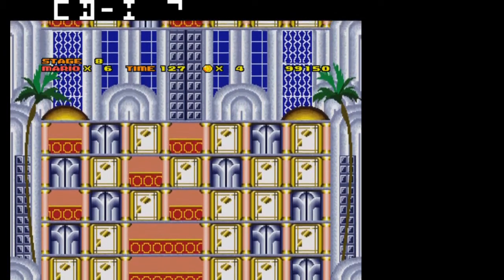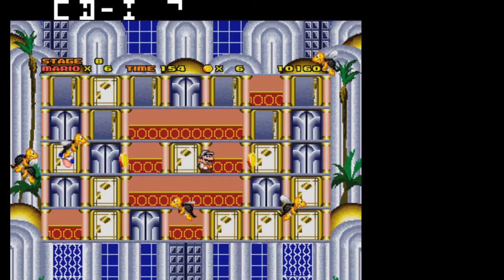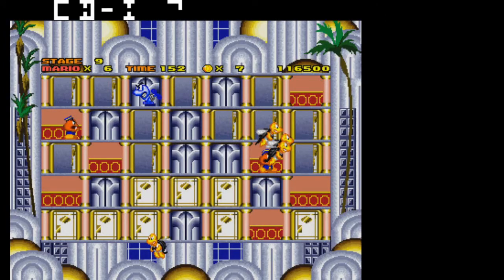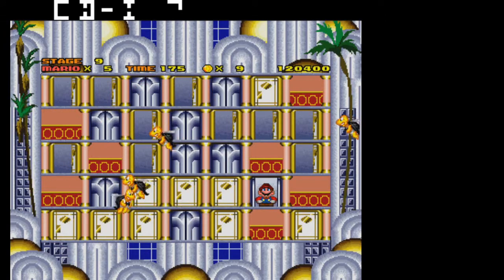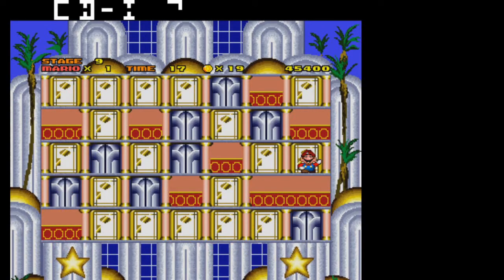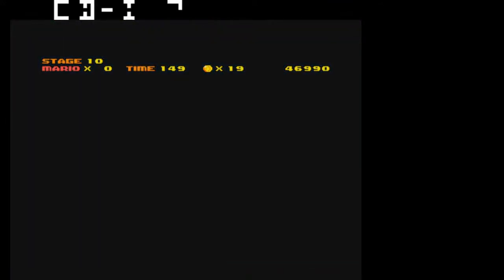Hotel Mario (Philips CD-i) Wendy's Blitz Snarlton Hotel stage 6 through 10 [ALL THE MARIOS 194]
Oh no! The power of love! My one weakness!

ALL THE MARIOS bonus session 65.75, game 103

00:00 Stage 6
06:03 Stage 7
09:17 Mario murders a ceramic pig
09:25 Stage 7
10:52 Stage 8
12:39 Stage 9
16:39 Wendy's Sweet Suite
23:16 Reality has given up, things just stop existing sometimes